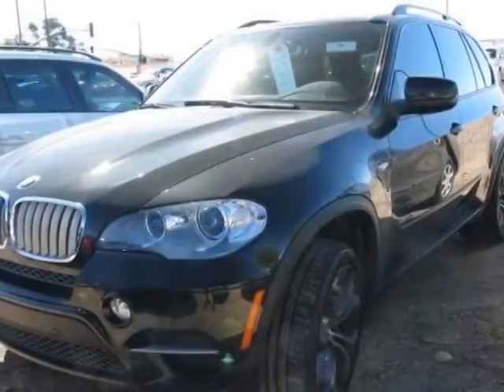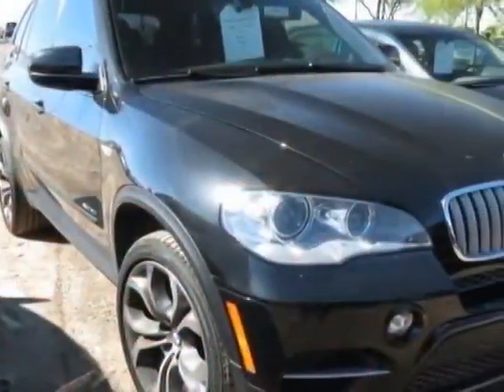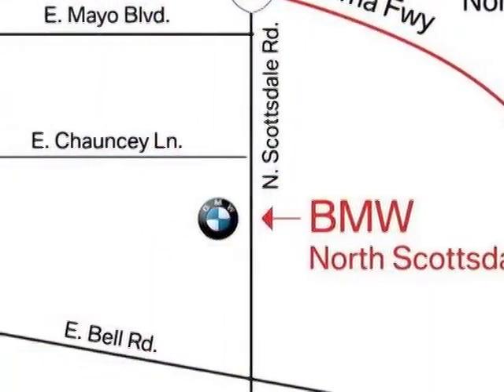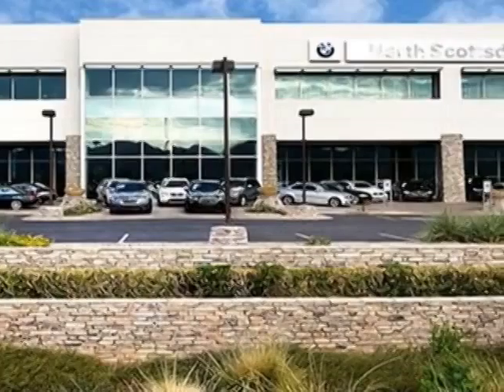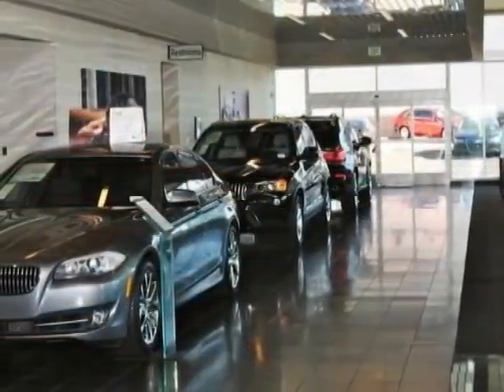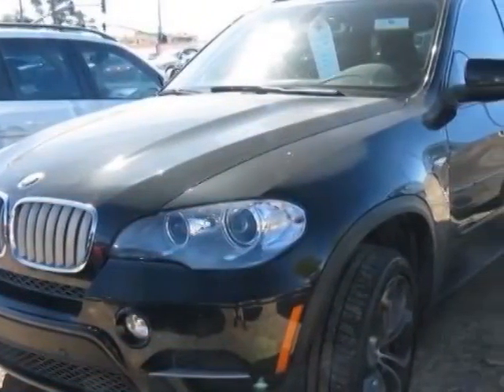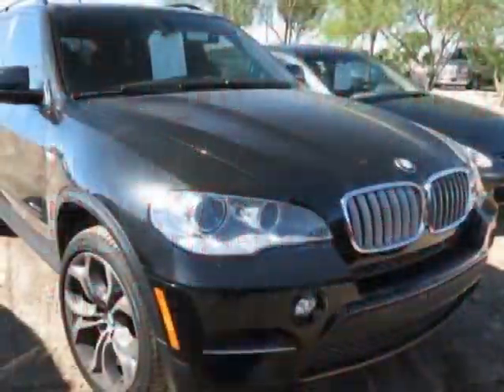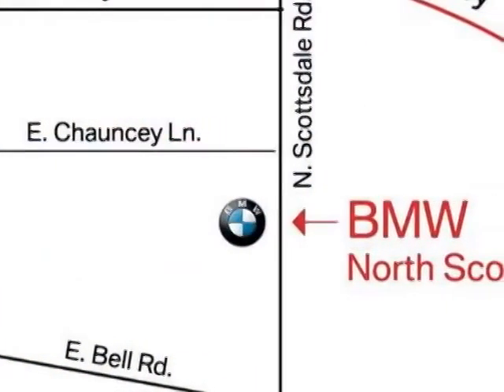2012 BMW X5 xDrive50i SUV - Phoenix, AZ